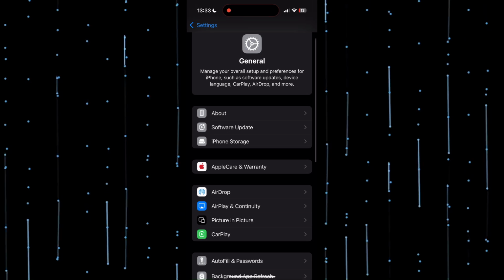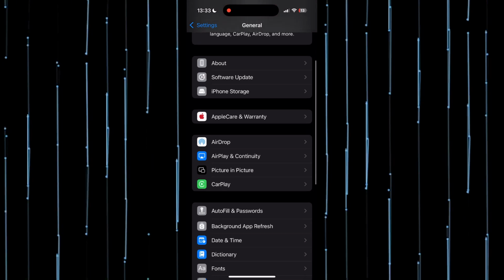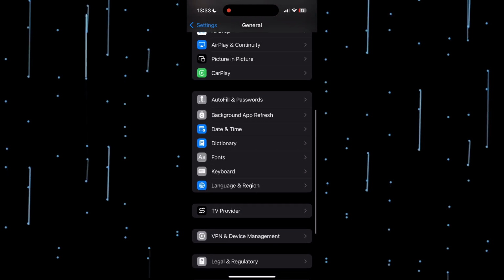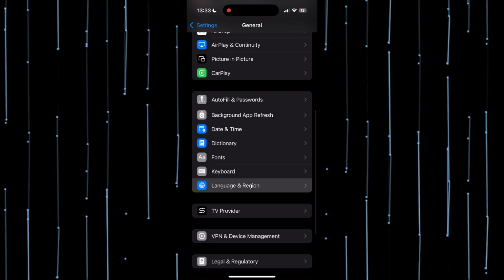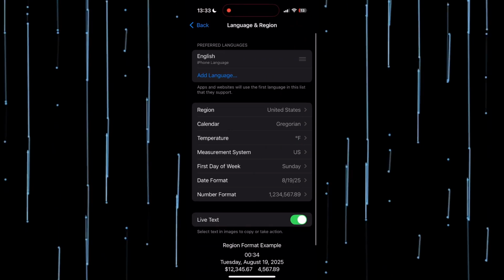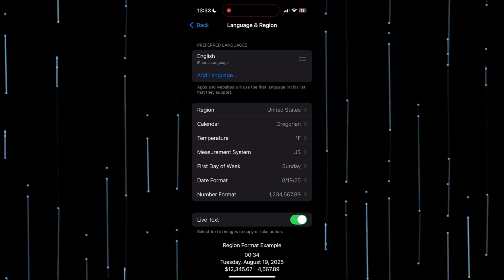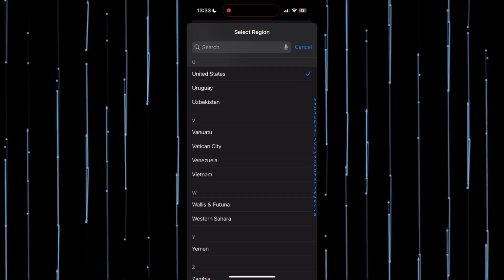Apple Wallet Not Working How To Fix (Full guide 2025)